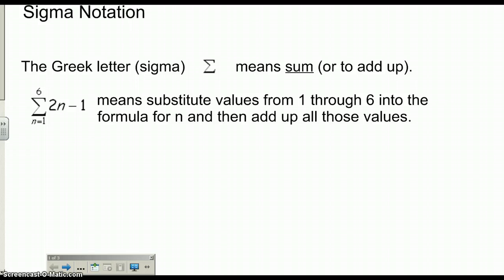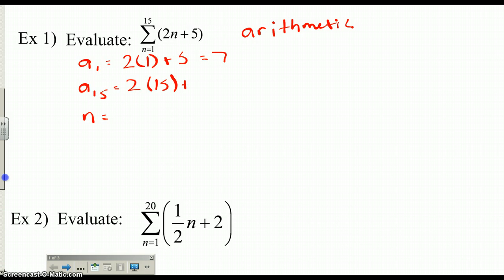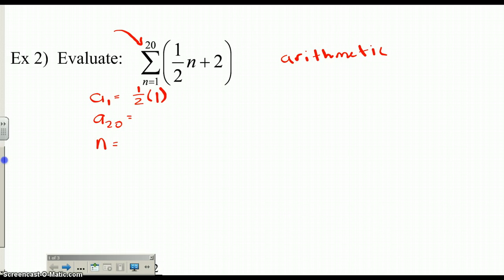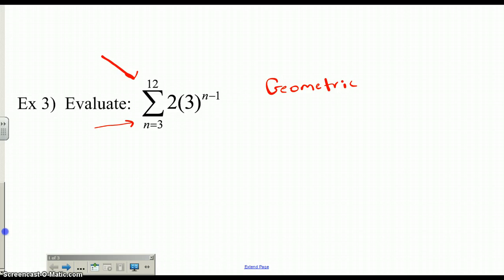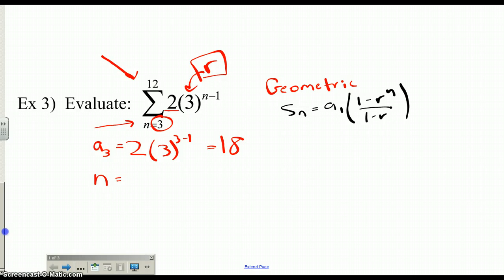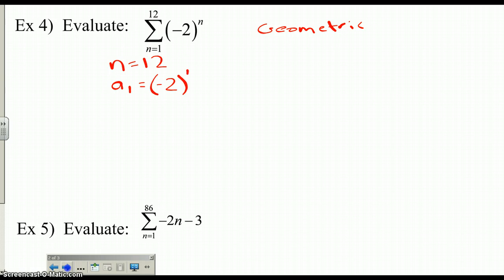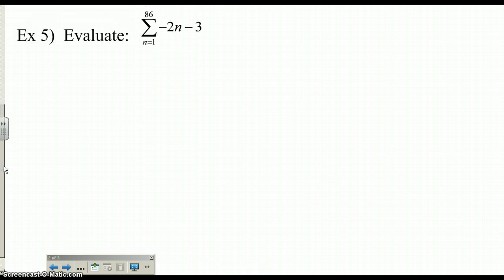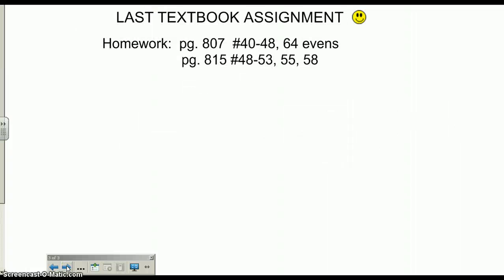Algebra 2B Sigma Notation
Sigma Notation Notes